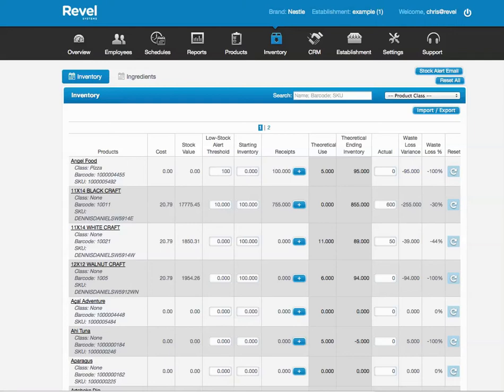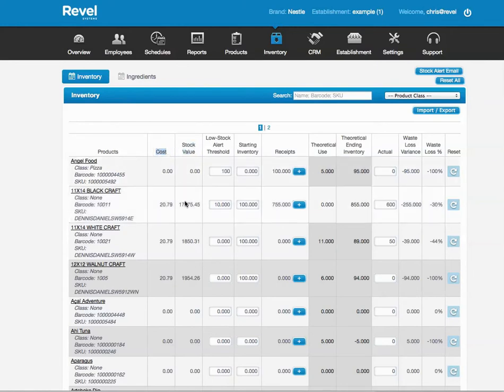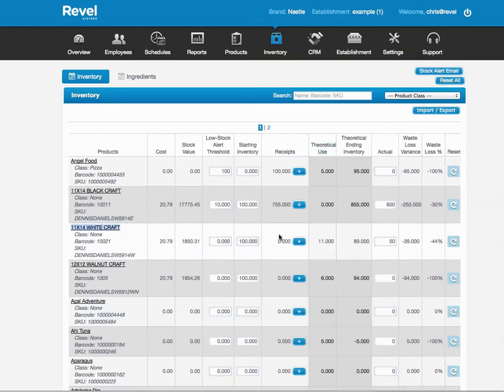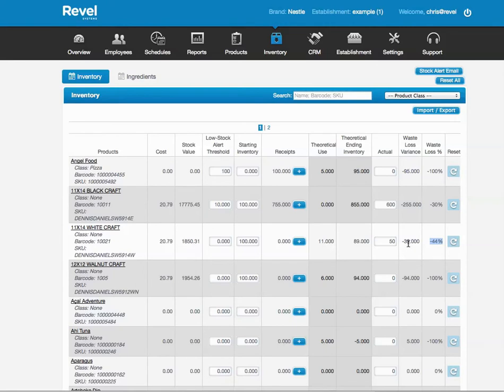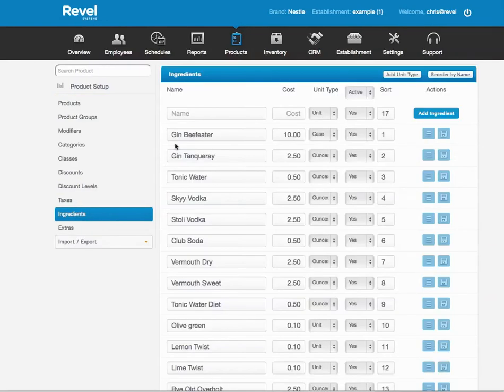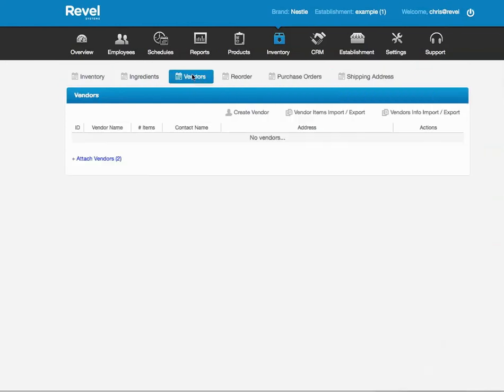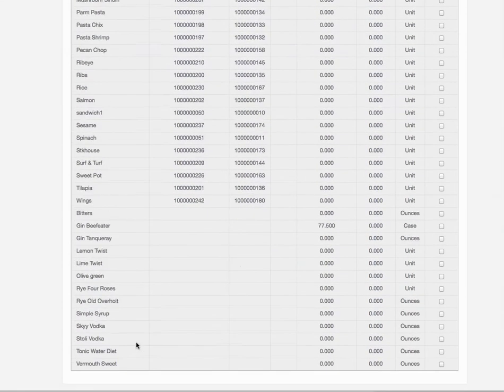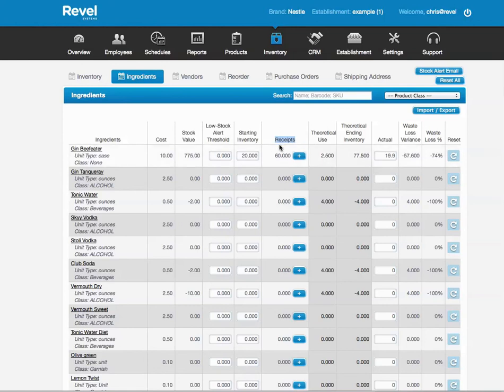Inventory Control tab overview backoffice Revel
Revel Backoffice for iPad POS in inventory control overview tab.